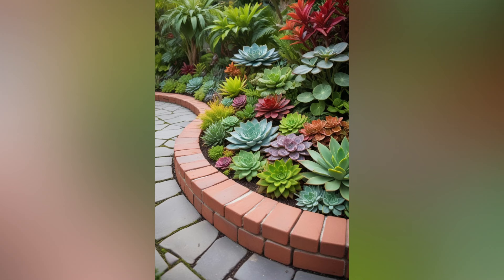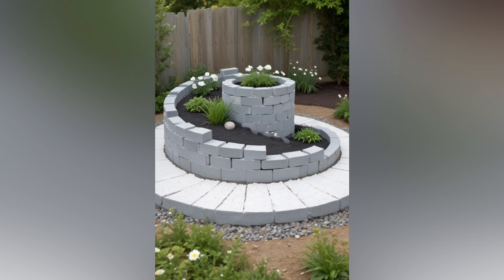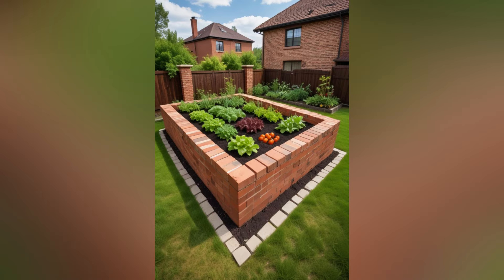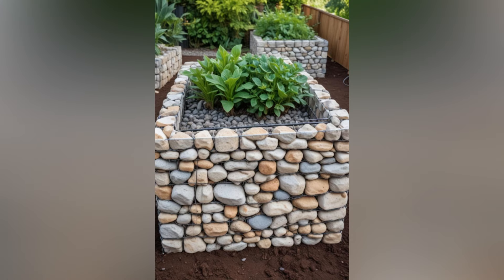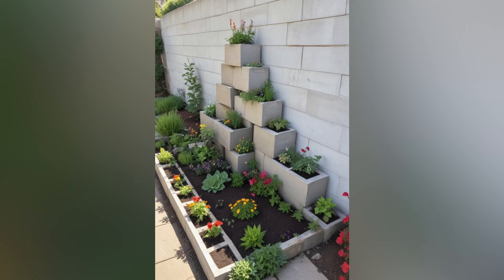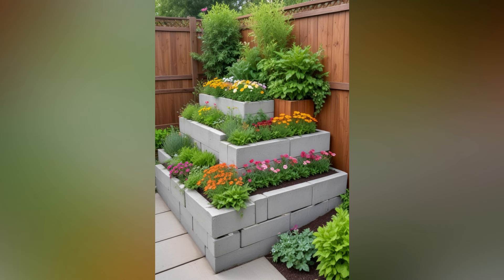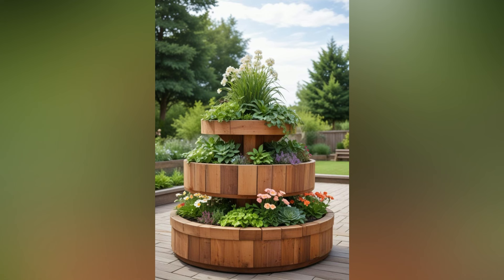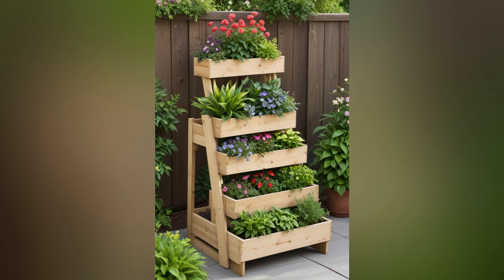10 Raised Garden Ideas for a Stunning & Productive Outdoor Space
10 Raised Garden Ideas for a Stunning & Productive Outdoor Space

Elevate your gardening game with these top 10 raised garden ideas! Raised garden beds offer numerous benefits, from improved soil drainage to easier maintenance. In this video, we’ll explore a variety of creative and practical raised garden designs that can enhance both the beauty and productivity of your outdoor space. Whether you're looking for stylish garden beds or functional growing solutions, these ideas will help you create a garden that's both stunning and productive.

In this video, you'll discover:

Innovative raised garden bed designs to suit any space
Tips for building and maintaining raised beds
Creative ways to use raised gardens for growing flowers, vegetables, and herbs
Examples of different materials and styles for raised garden beds
Transform your garden with these fantastic raised garden ideas and enjoy a more beautiful and efficient outdoor space.